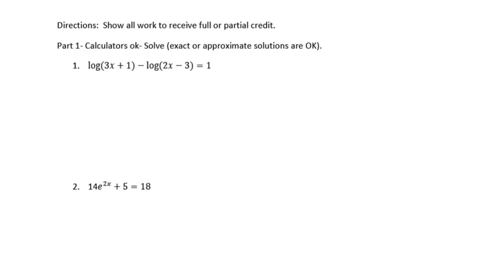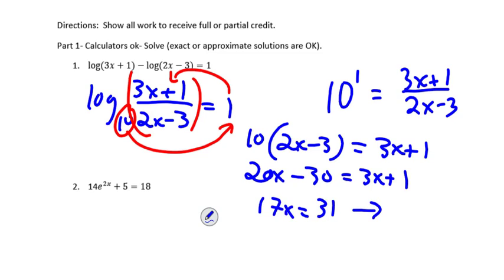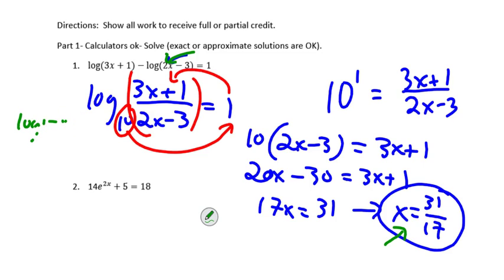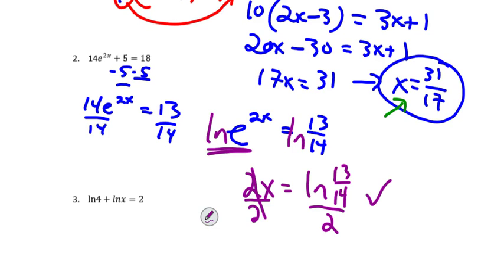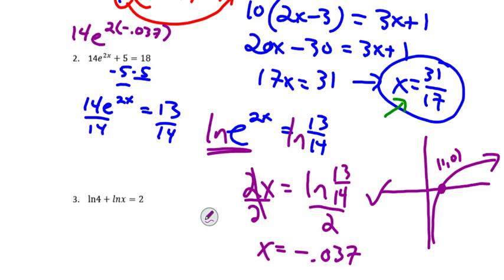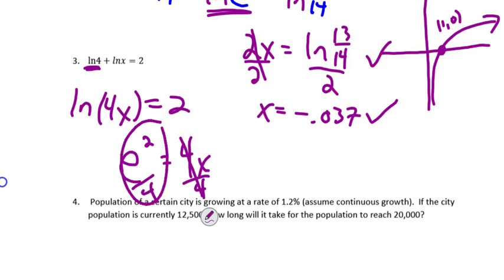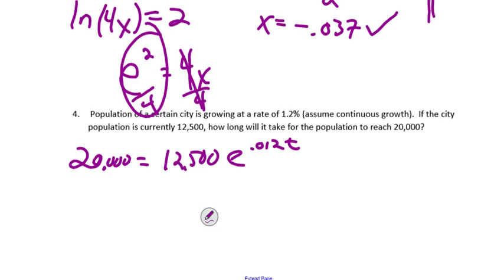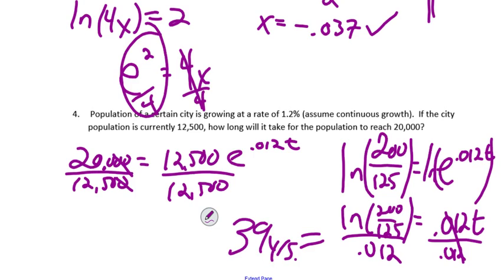Exponential Equations- Quiz 5